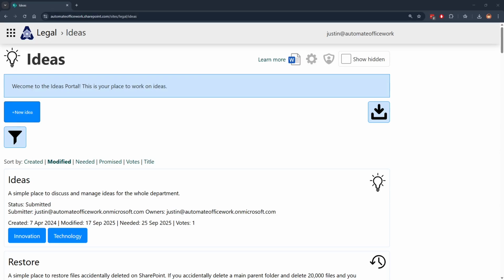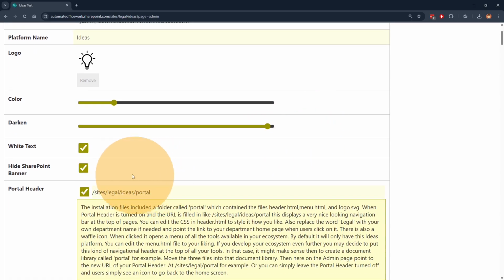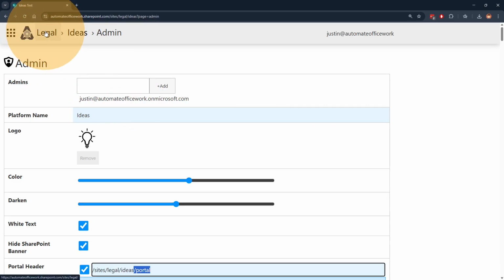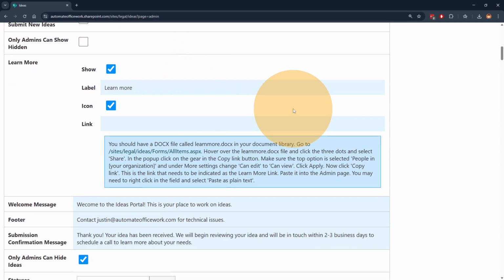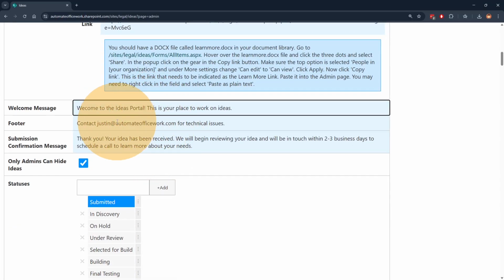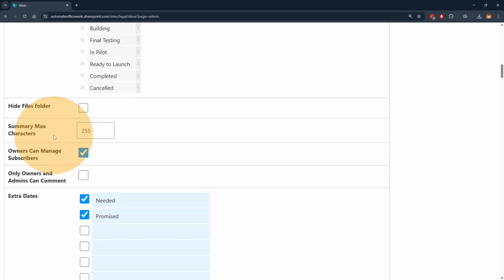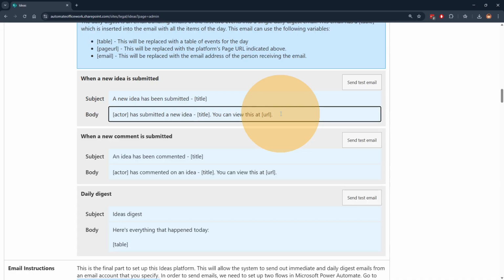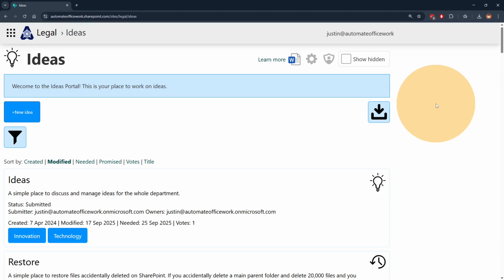Ideas platform. Admin experience.